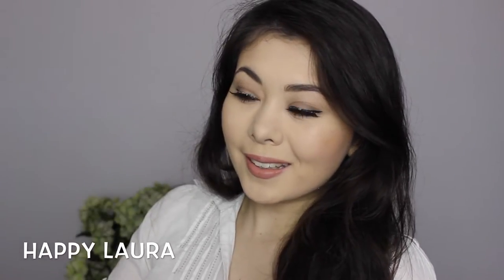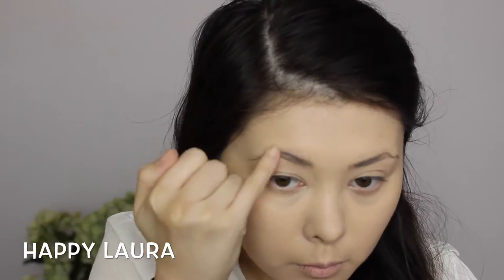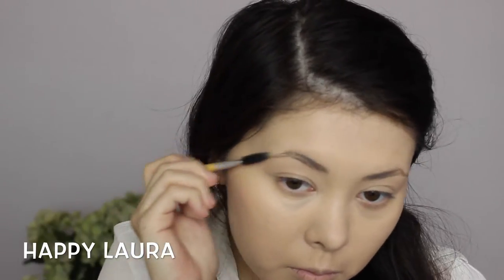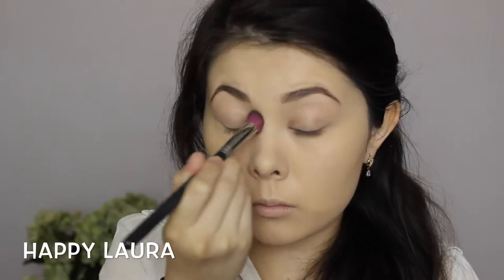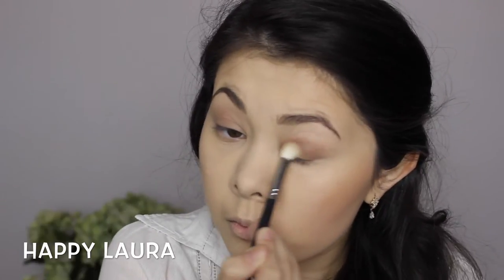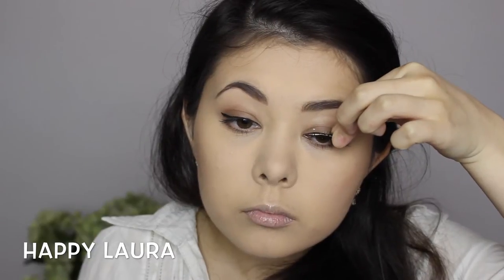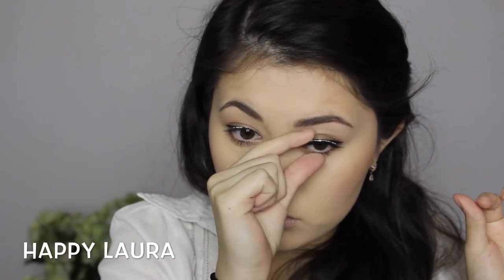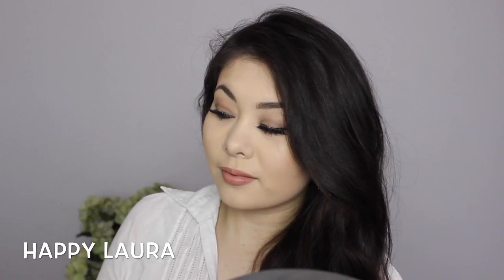Kylie Jenner Inspired Make Up Tutorial - Signature Lips ♡ Happy Laura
So I have been seeing the Kylie Jenner make up look blowing up all over my instagram! She looks stunning with her signature lip colour! I did try my best to find a drugstore lip combo that would match her lip colour -- I think I did okay :D

if you have any other colours that are similar to what she is currently rocking then definitely let me know!

Products Used:

Kat Von D Lock-It Tattoo Foundation - Light 45
Maybelline Stay All Day 24 Hour Concealer -- Ivory
NYX Eyebrow Kit -- Dark Brown/Brown (I used both shades as well as the was)
Revlon Photo Ready Pressed Powder -- Light
Le Femme Eye shadow -- Taupe
Loreal Glam Bronze Bronzer -- shade? It rubbed off the back ☹
Le Femme Eye shadow -- Taupe, Brown, Dark Brown
Jordana Fabuliner Liquid Eyeliner Pen
Benefit Gimme Brow -- Deep/Medium
Red Cherry -- 523
Ardell -- Wispies
Chi Chi Stay On  Lip Liner -- It Girl
Australis Valourlips -- Pa-ree
Maybelline Bold Matte -- MAT7